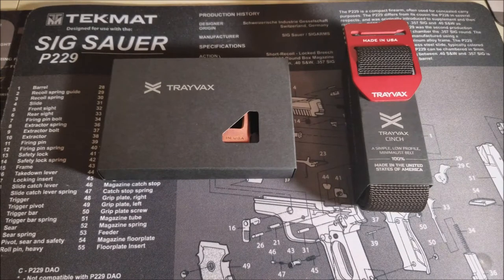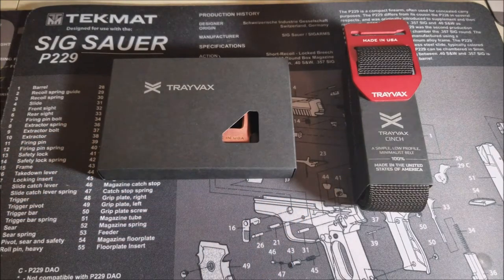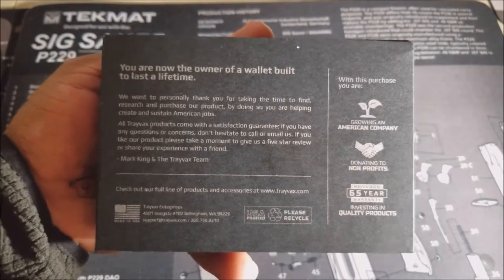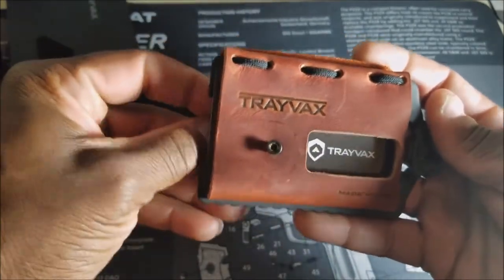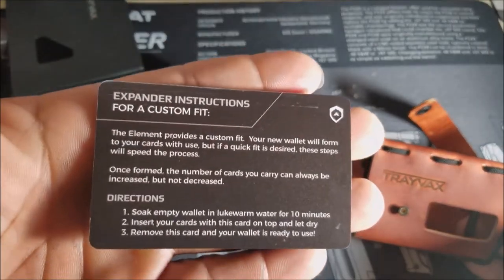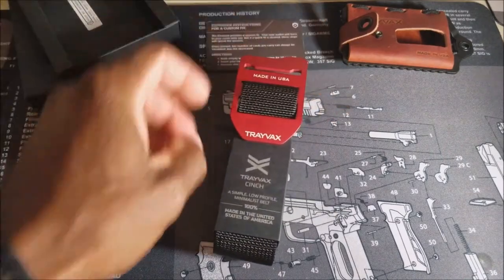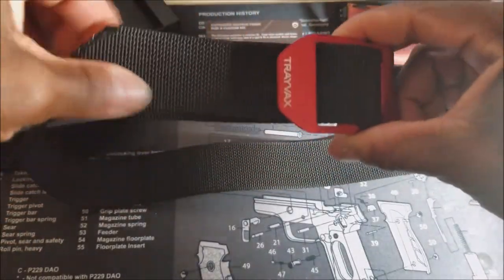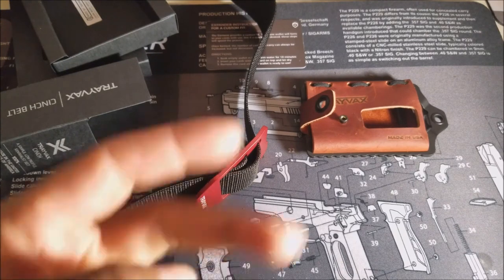TRAYVAX ELEMENT LEATHER WALLET AND CINCH BELT UNBOXIING!